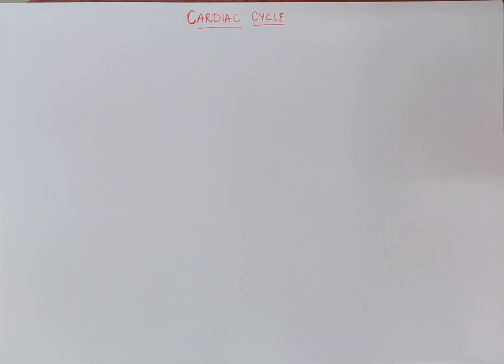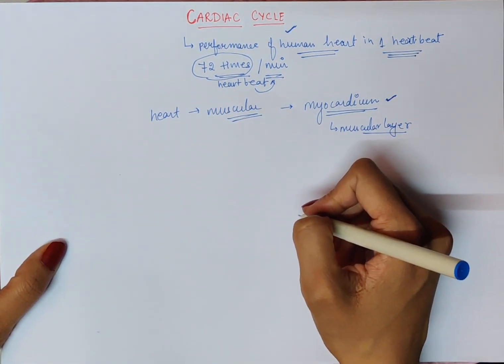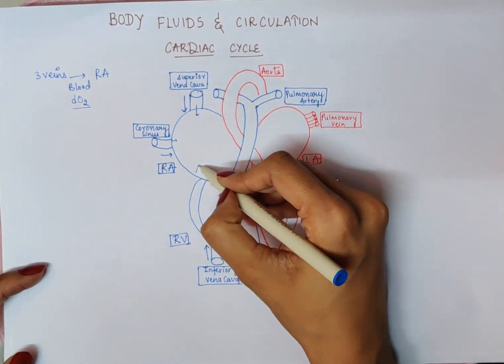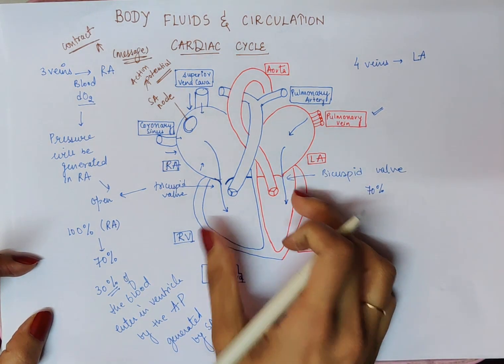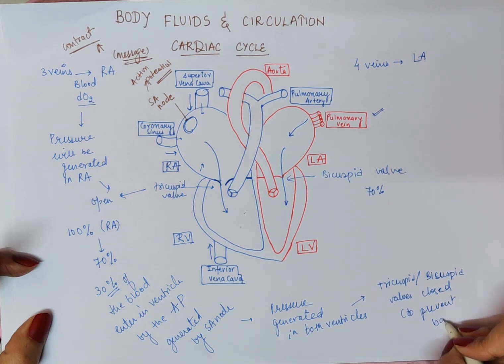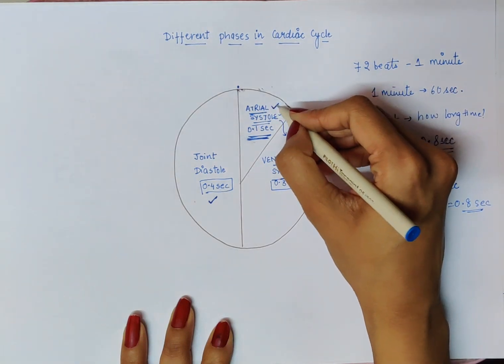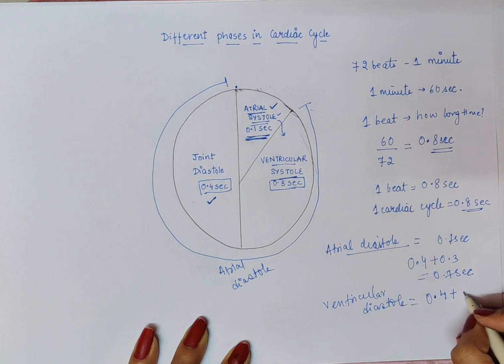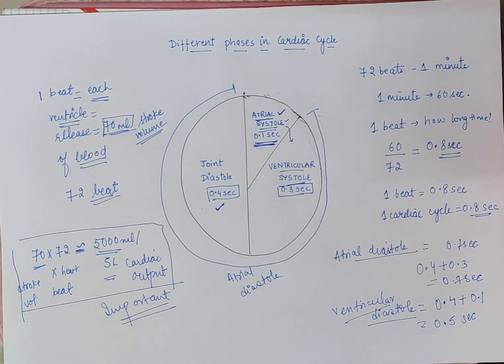Cardiac Cycle | Body Fluids and Circulation |Neet | class 11 | Biology | AIIMS